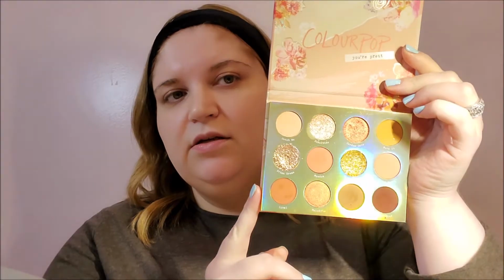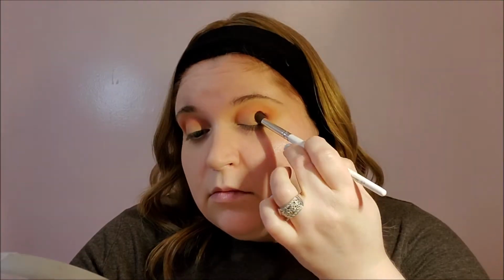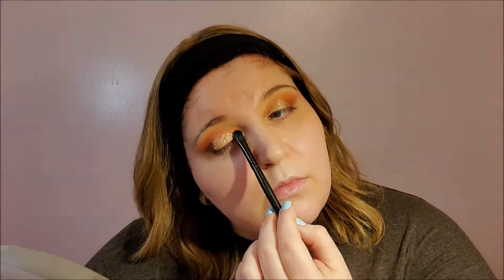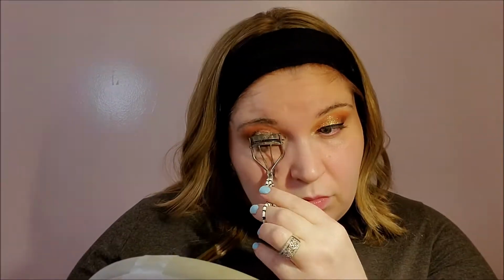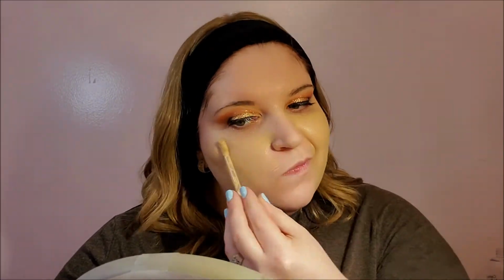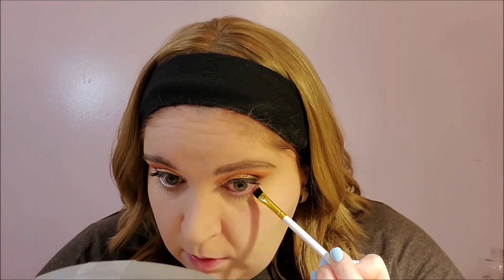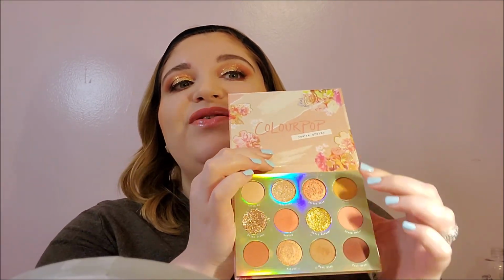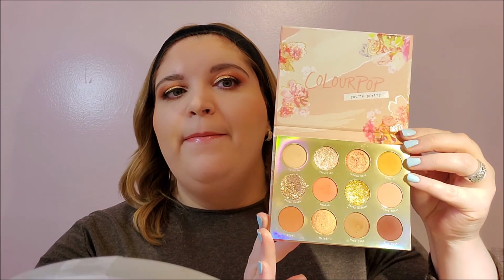GRWM using ColourPop SWEET TALK PALETTE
Hi everyone, in this video, I will be using ColourPop Sweet talk palette, I love using this palette in the summer!